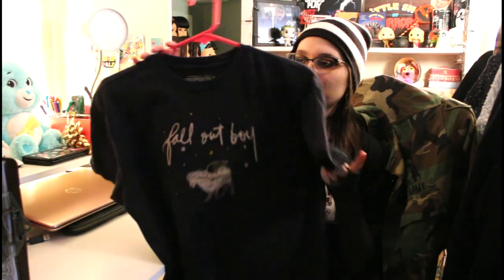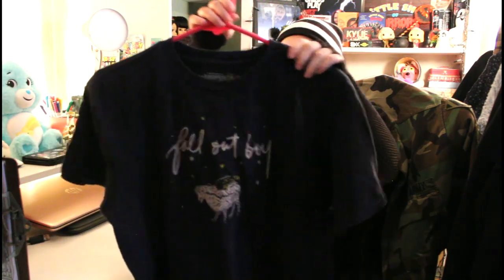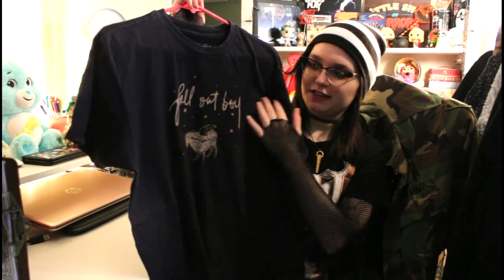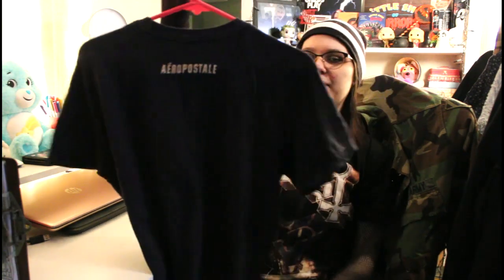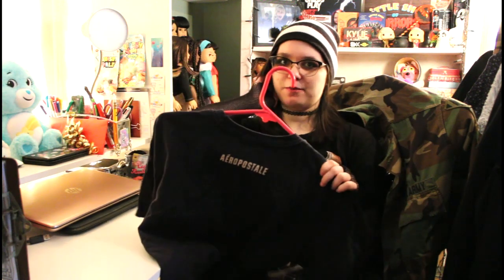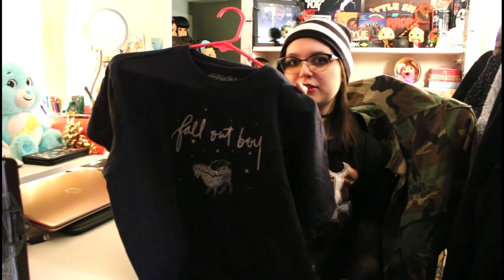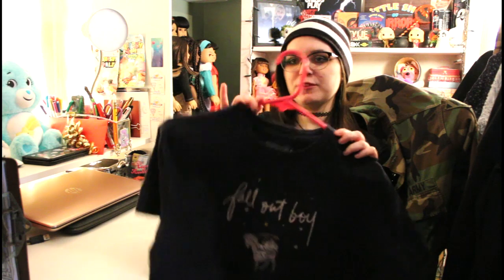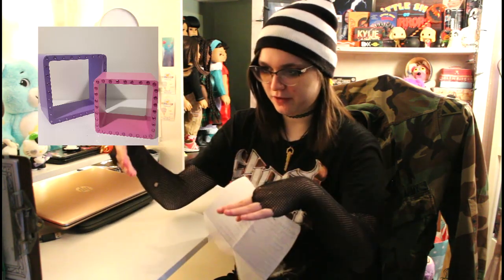The Best Things I Thrifted in 2022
Hi y'all!!
I was wanting to have this out by the end of February, but that didn't end up happening. It was still super fun to make and I loved looking back on some of the cool stuff I found last year!!